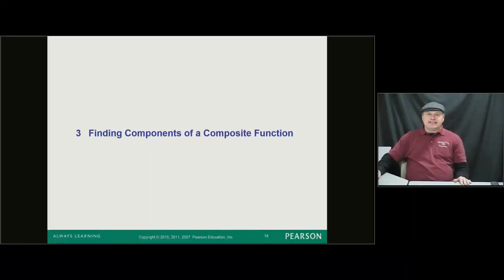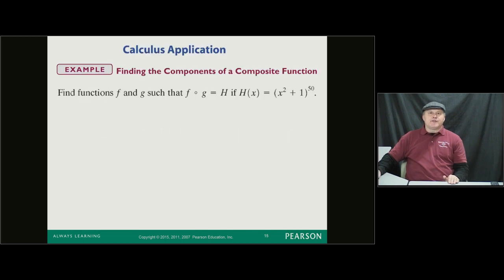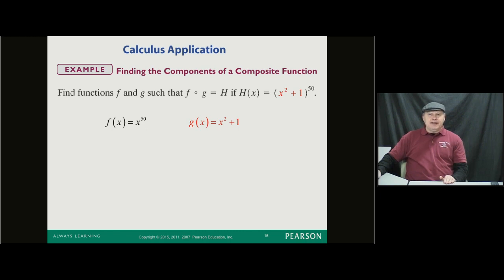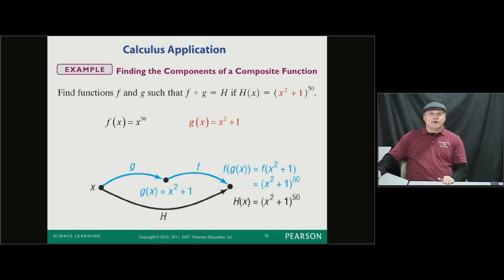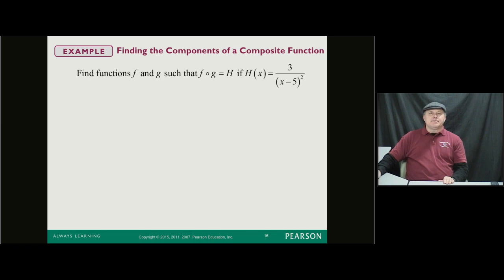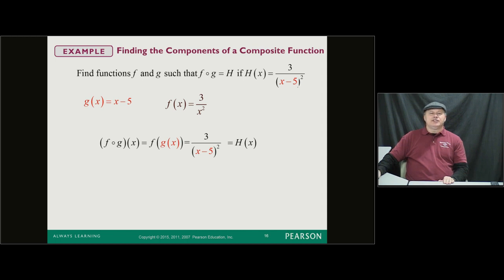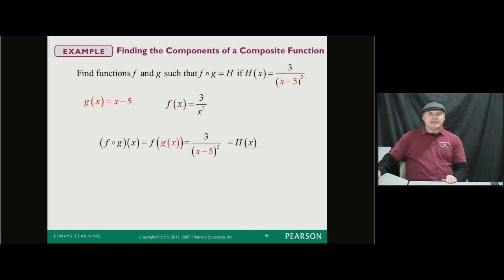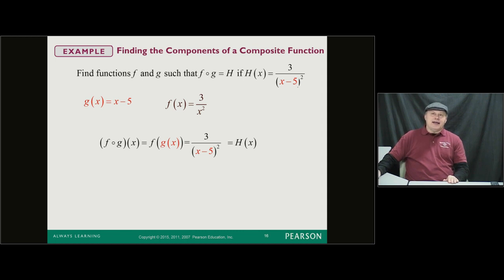Breaking a Composite Function into Component Functions